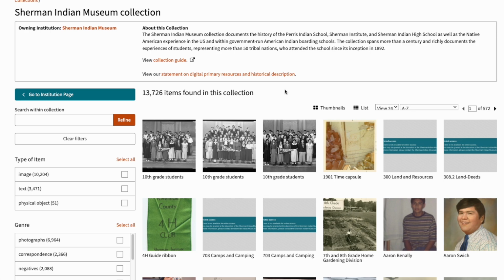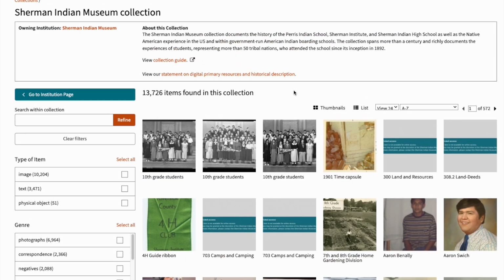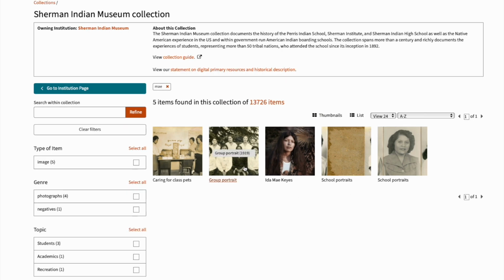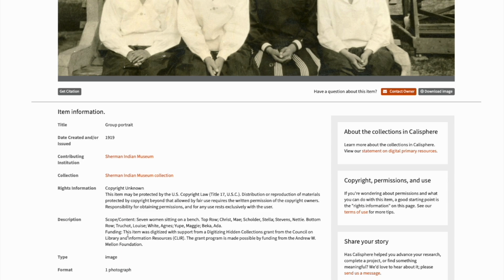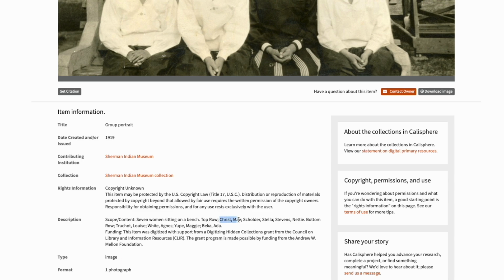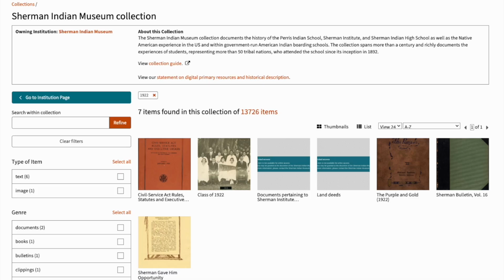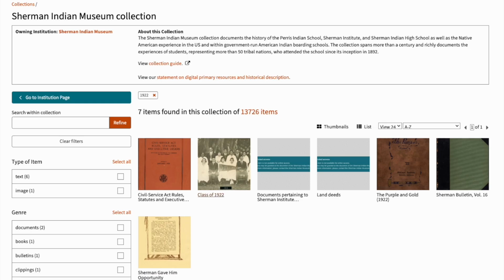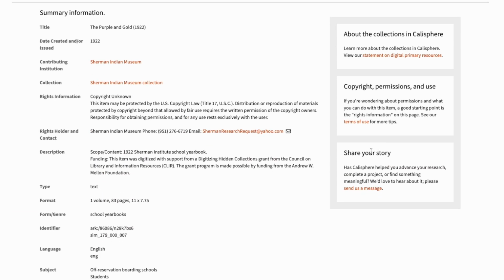Getting started researching the Sherman Institute | Off-reservation Boarding Schools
This video shows my research process on the Sherman Institute and how I'm getting started using primary source material from the Sherman Indian Museum. All material shown is owned by the Sherman Indian Museum and is for research and education purposes only.